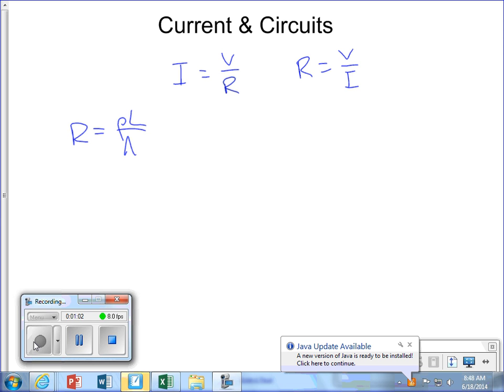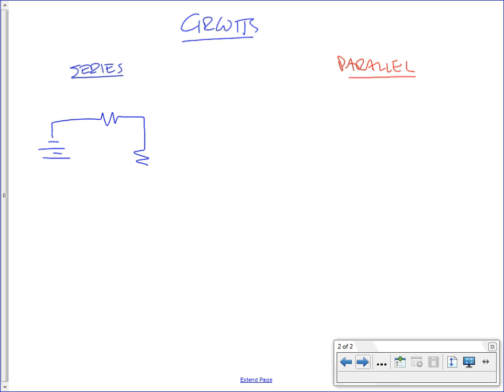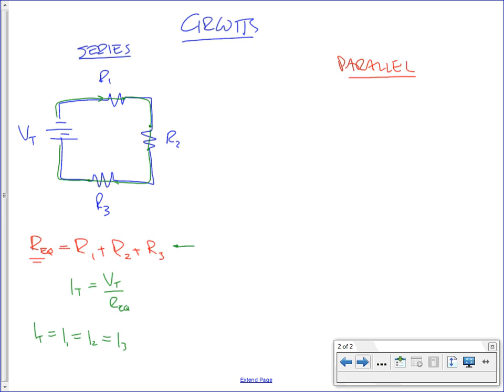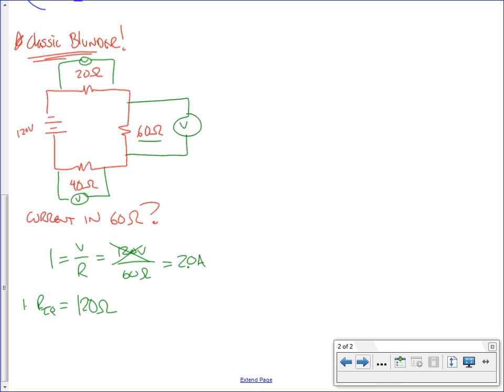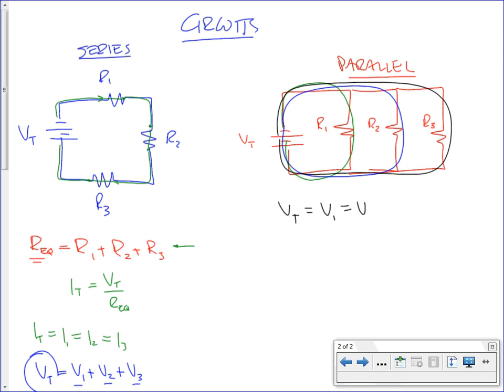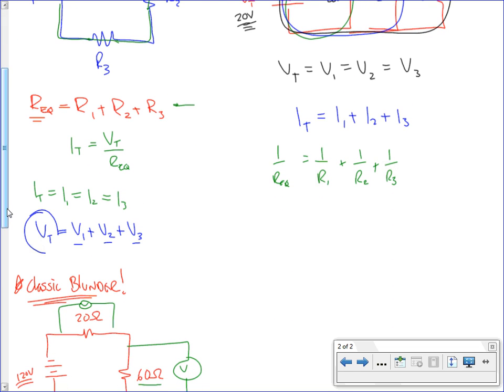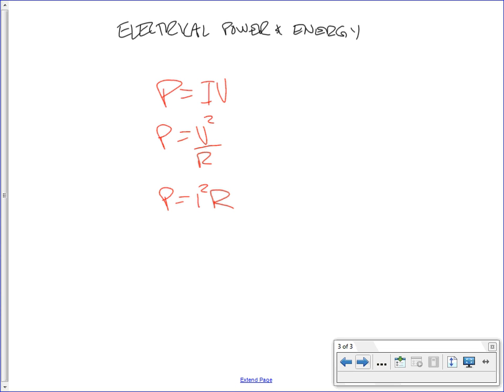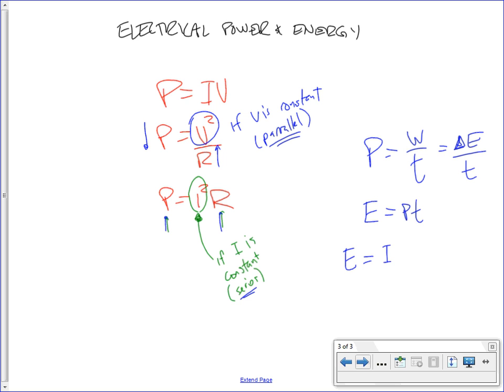The Basics - Current & Circuits